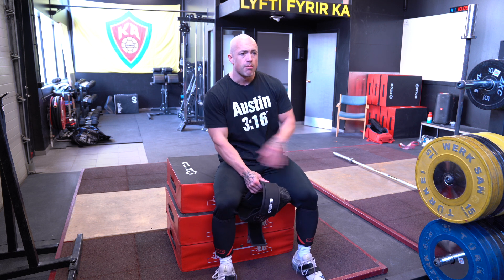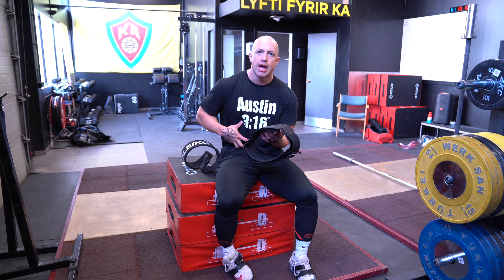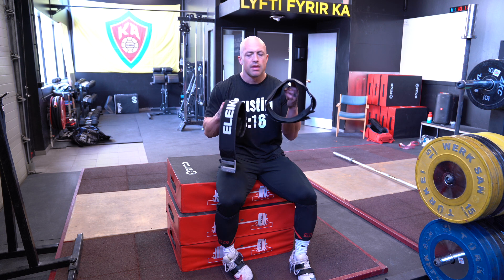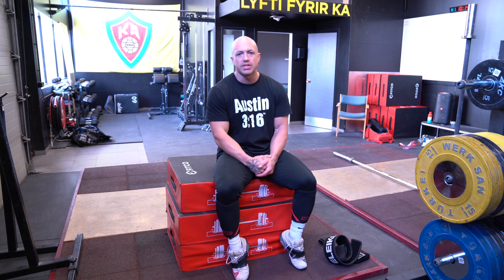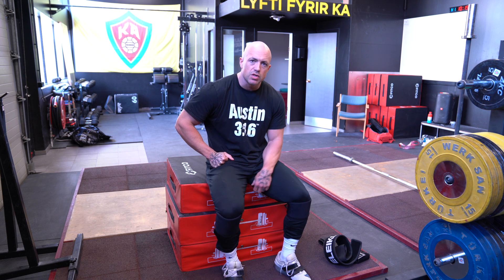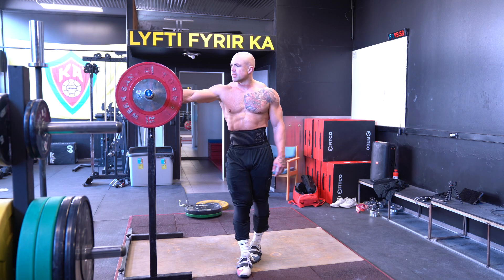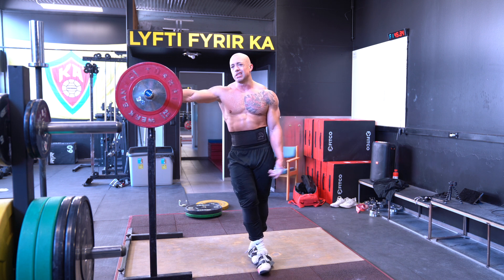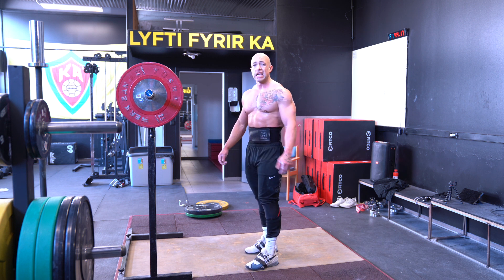Train with Blaine - The BreathBelt vs Traditional WL Belt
Since there is a lot of hoopla about Tola wearing the breathbelt at the recent CF Semis in Orlando, I thought I'd put my two cents in since I'm the guy that introduced the belt to him back in October 2022.